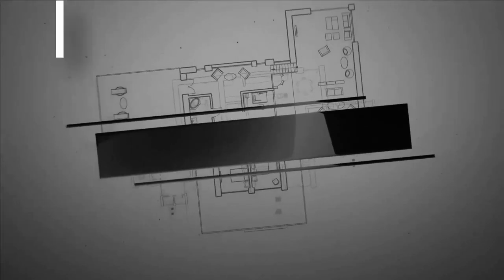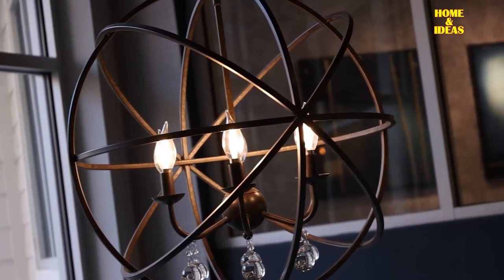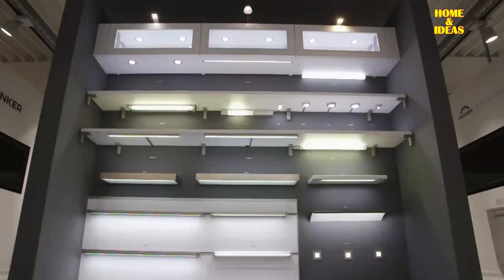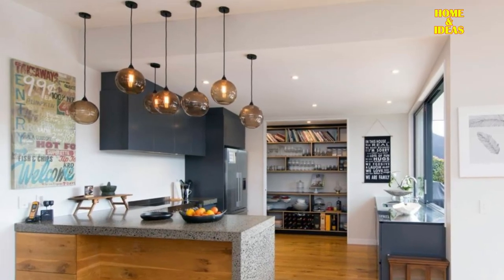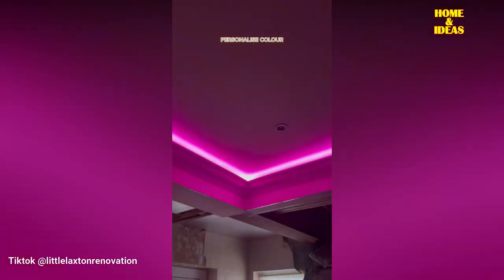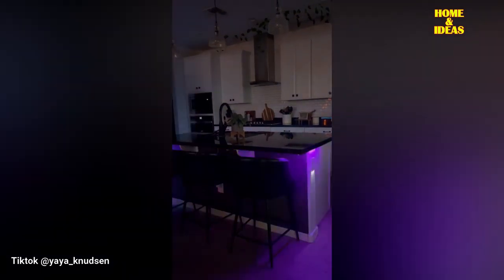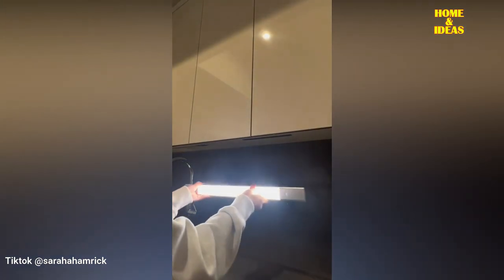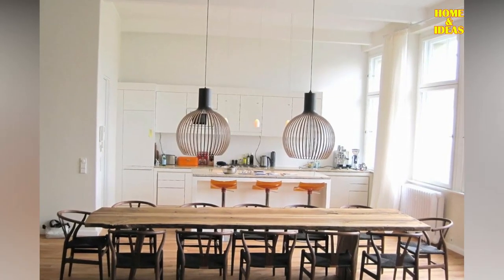Lighting For Kitchen: TOP 10 Kitchen Lighting Ideas | LED - Cabinets - Island - Track Lighting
Lighting For Kitchen: TOP 10 Kitchen Lighting Ideas | LED - Cabinets - Island - Track Lighting. Home decorating ideas of a 10 kitchen lighting trends, best kitchen lights ceiling designs, home ideas in various style from traditional, modern, LED. When it comes to kitchen lighting, it all comes down to planning so that a coherent overall concept is created. Step 1: The basic lighting. A ceiling lamp is best suited here. Step 2 is the glare-free lighting of the worktops. The third step is atmospheric ambient lighting, for example with indirect light from LED strips. And if you have an eat-in kitchen, you can think about a pendant light above the dining table in step 4.

Chapters:
0:00 Intro
1:32 trend1
2:38 trend2
3:24 trend3
4:03 trend4
4:48 trend5
5:40 trend6
6:21 trend7
6:56 trend8
7:38 trend9
8:07 trend10

Ceiling lights made of steel, metal, glass or plastic are best suited for the kitchen. Because these materials can be easily wiped off and do not absorb the smell of the cooking fumes.

High-performance, glare-free luminaires are important for general lighting. A flexibly adjustable spectrum from warm white to daylight white with dimming function is also recommended for the ceiling light in the kitchen. So all activities - from cleaning and snipping to sitting comfortably - are perfectly covered.

Only the light from the ceiling light is not enough for chopping vegetables. Because then your own shadows would make it difficult to see the work area. The solution: light under the wall units or on the wall behind the worktop.

There is a large selection here - from built-in furniture lights to furniture under-cabinet lights and panels. Built-in motion detectors are particularly practical, so that the light always comes on when work is being done in the kitchen. Also recommended if the necessary connection is missing: under-cabinet lights with a plug for the socket.

Larger kitchens, in which there is space for kitchen islands and counters, are a perfect stage for lighting fans to let off steam creatively. The fanciest designer pendant lights enjoy the greatest attention here - a great eye-catcher for the kitchen.

It is possible to place several single-lamp pendant lights next to each other or to choose a multi-lamp model. A warm white or neutral white light color should be selected depending on whether it is to be used above the worktop or above an area for sitting and eating. Height-adjustable models that can be adapted to all needs are particularly versatile.